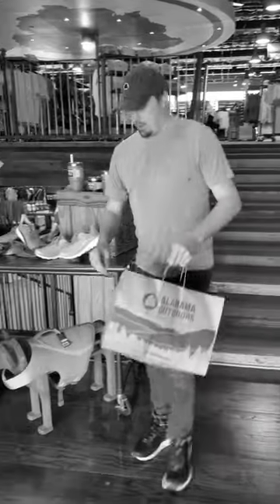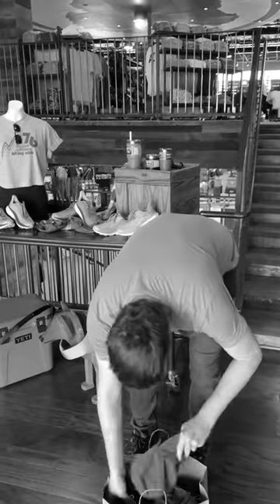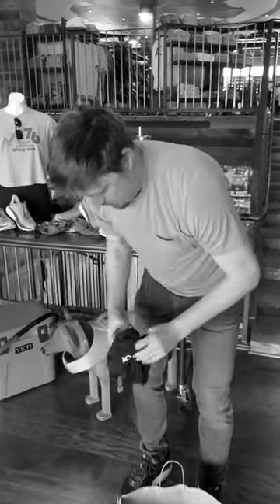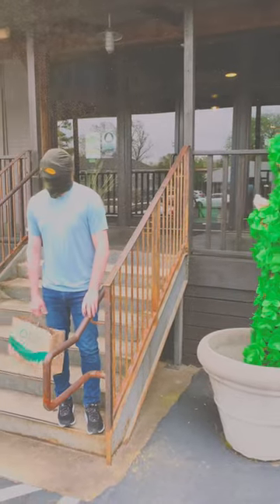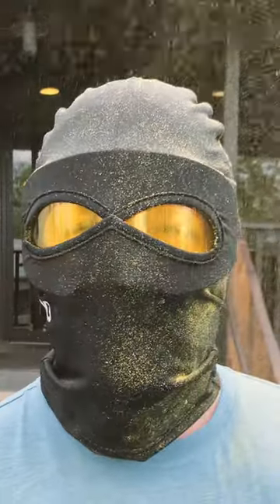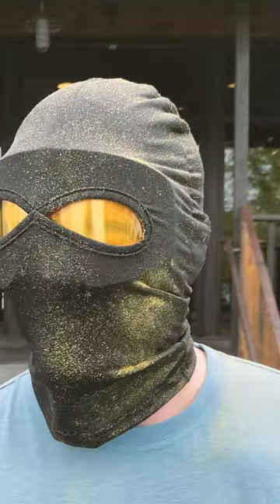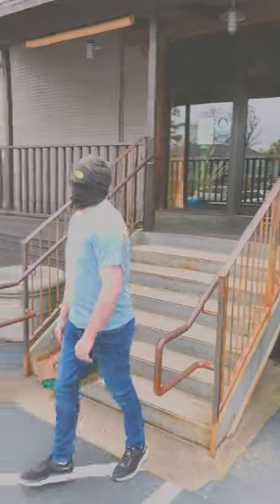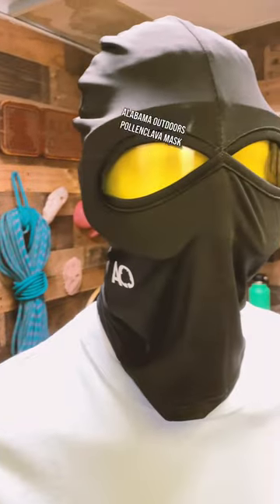AO Pollenclava Mask by Alabama Outdoors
At Alabama Outdoors, we understand pollen in the Spring down south. Nothing puts a damper on a day outside more than a thin layer of yellow, sneeze-inducing, flower dust. That’s why we’re proud to introduce the all-new AO Pollenclava. Made from stretchy and breathable bamboo blended with pollen-repellant fibers from the Ludicrousness Plant, this high-quality face mask wicks away moisture and is quick-drying. More importantly, it completely blocks out pollen floating through the air. The AO Pollenclava features a built-in lens that is anti-fog, anti-glare, and provides full UV400 protection as well as eye protection from pollen. No more itchy eyes. The AO Pollenclava is fully packable and features our AO logo on the right lower side.